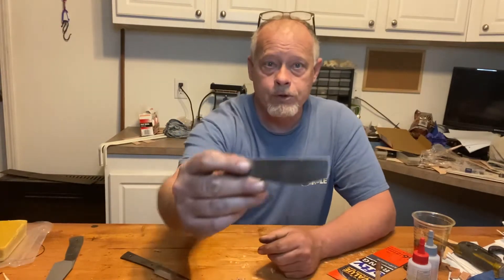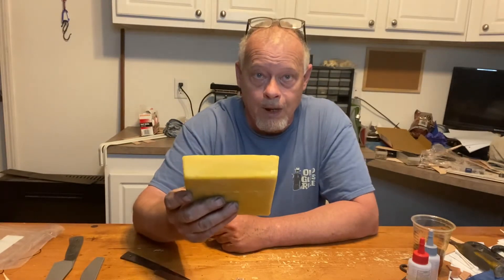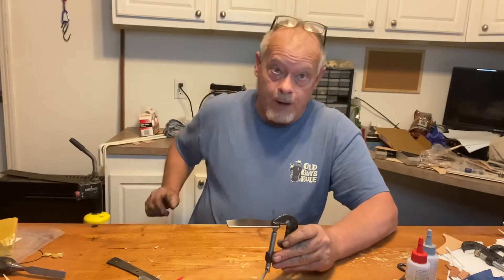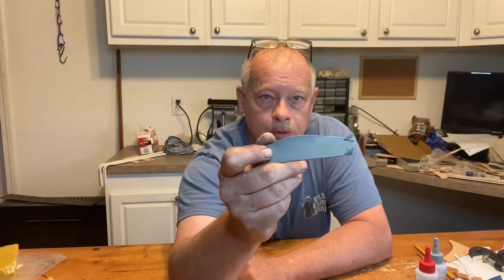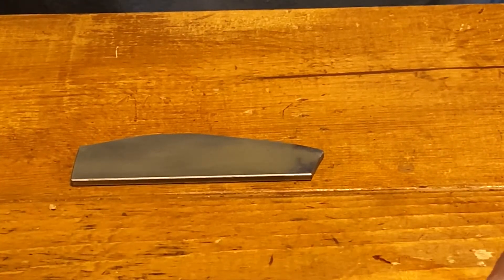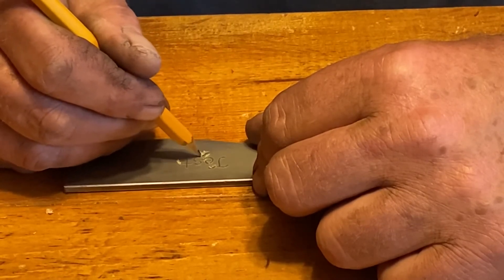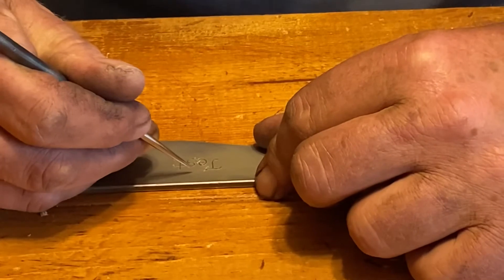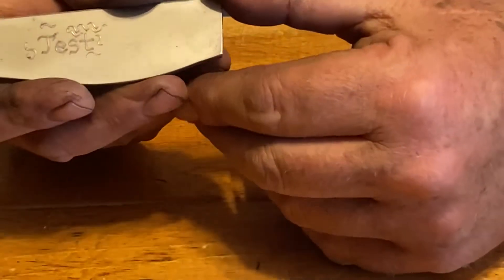Blacksmithing - Ferric Chloride For Etching More Than Just Damascus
A brief tutorial on etching designs into steel with ferric chloride.